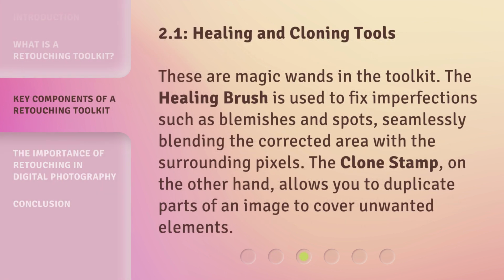Unlocking the Magic of Photo Editing: The Retouching Toolkit Explained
Unleash Your Creativity: Mastering the Retouching Toolkit • Discover the secrets behind photo editing with the Retouching Toolkit. Learn how to enhance your images and unlock the magic of digital manipulation in this comprehensive tutorial.

00:00 • Introduction - Unlocking the Magic of Photo Editing: The Retouching Toolkit Explained
00:41 • What is a Retouching Toolkit?
01:17 • Key Components of a Retouching Toolkit
02:24 • The Importance of Retouching in Digital Photography